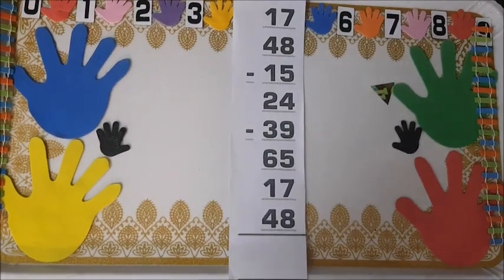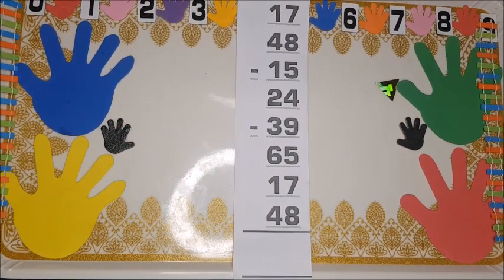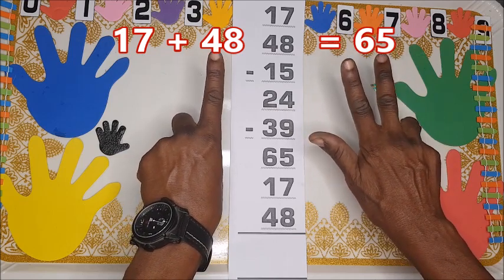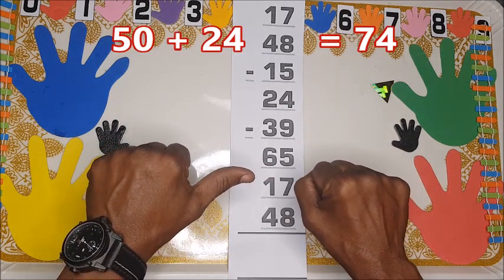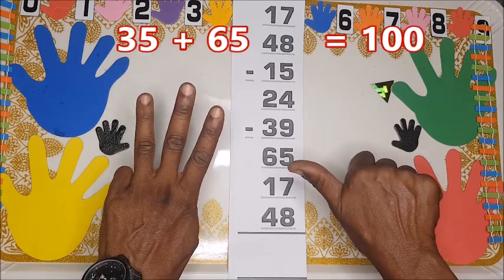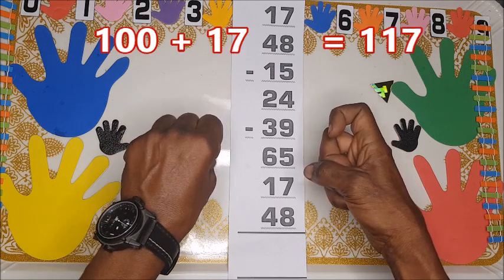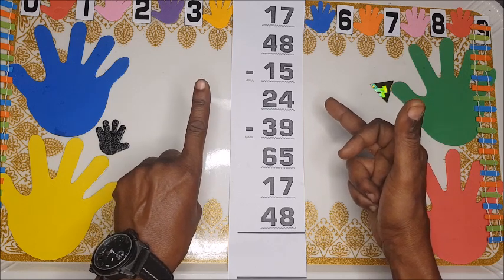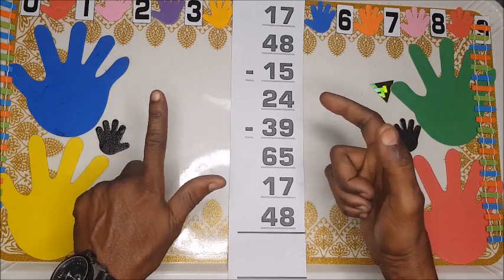GKA Finger Counting - Level 5B - Add & Minus